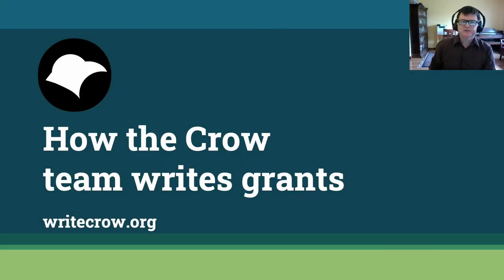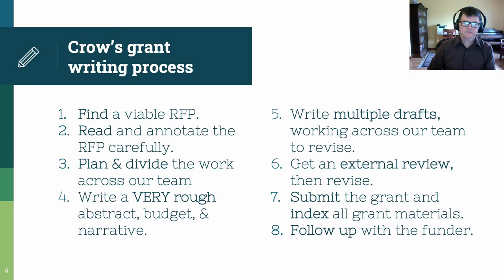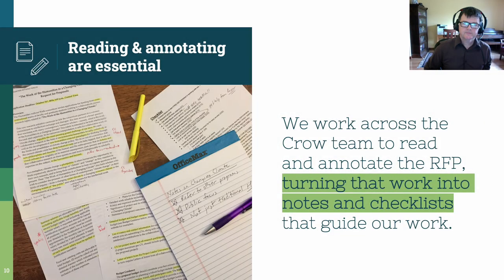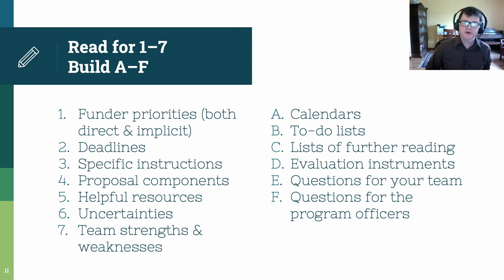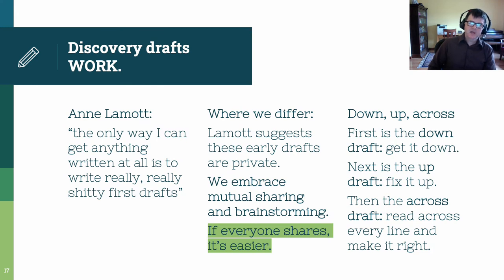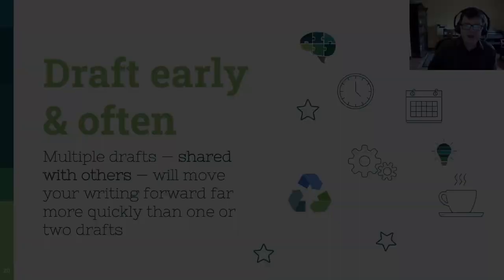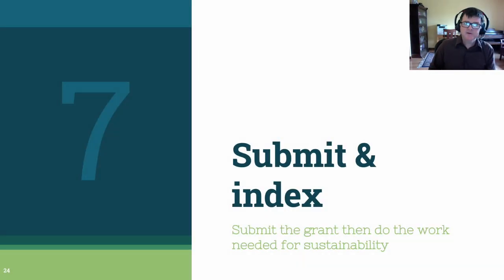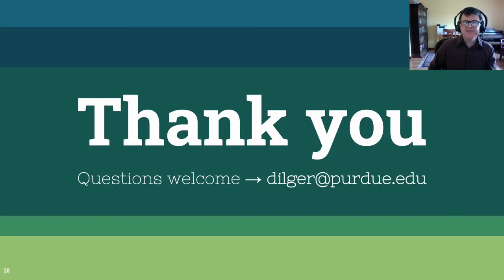How the Crow team writes grants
Bradley Dilger shares the Crow approach to grant writing for Dr. Lisa Nielsen's Spring 2022 grant writing course.

Read our SIGDOC 2020 presentation on student professionalization by grant writing